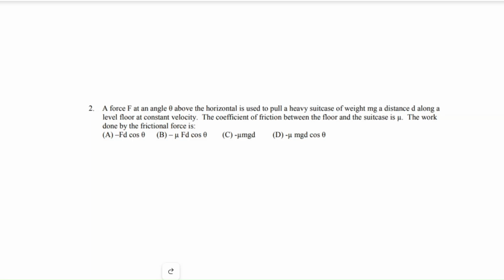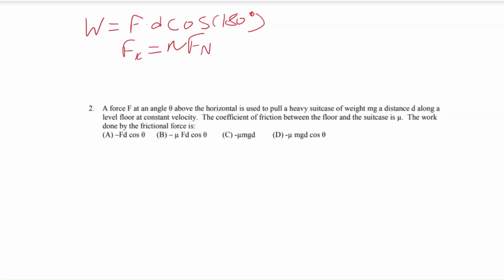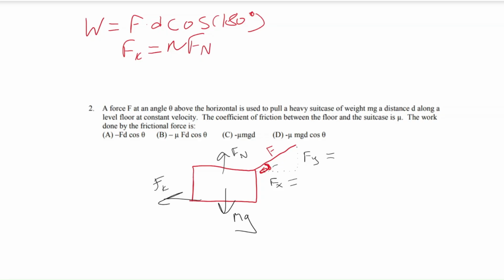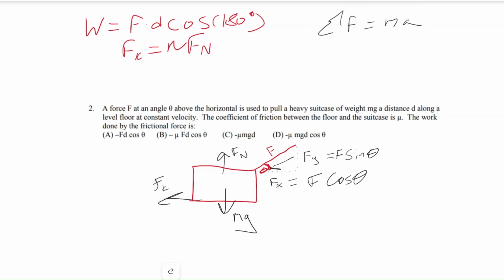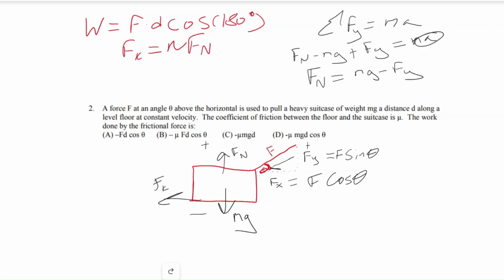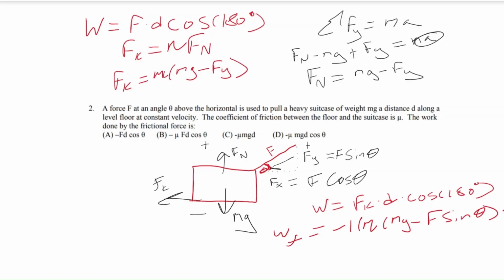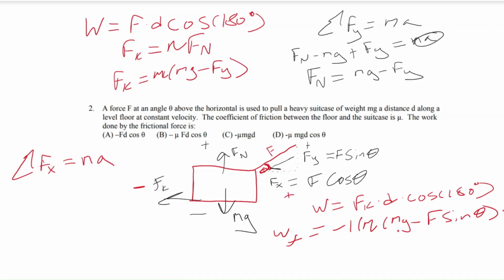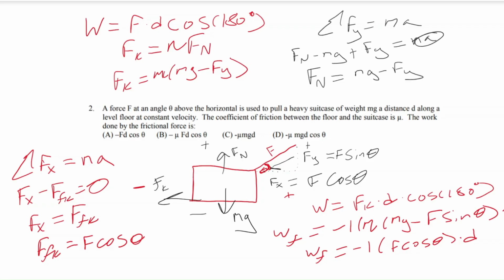AP Physics 1 Unit 3: Work, Energy, and Power Practice Problem Walkthrough #2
Here is a quick walkthrough of a physics work practice problem.